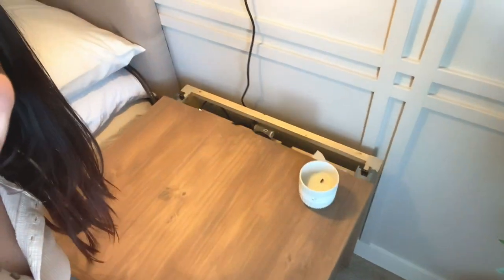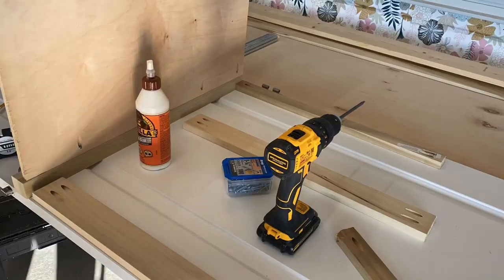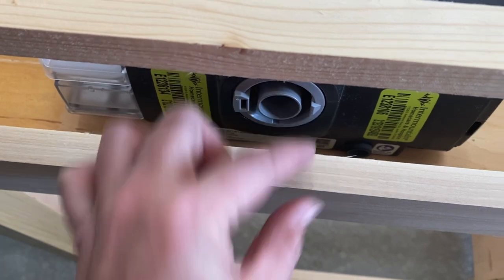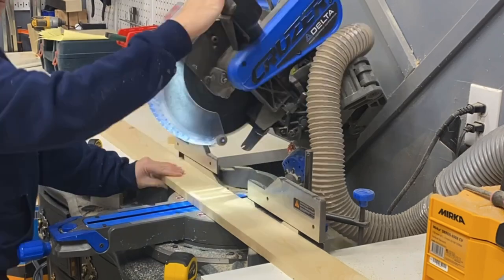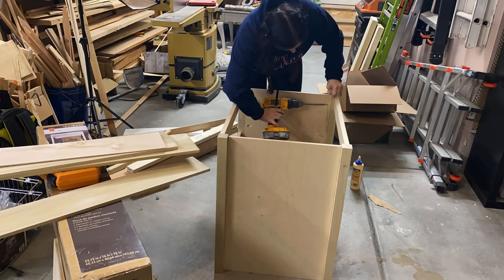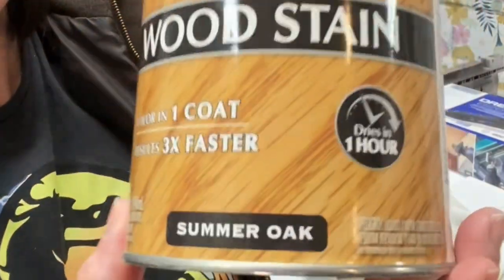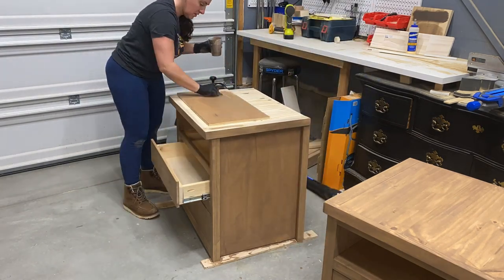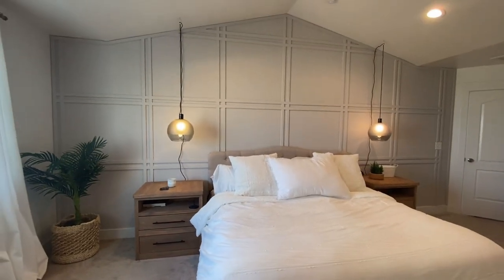How to Make Nightstands with CPAP Storage and Secret drawer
These nightstands have been an idea in my head for almost a year. I finally got to the creation of this nightstand when I started the makeover of the primary bedroom in our home! My husband has had a CPAP machine for years and I had the idea to find a way to hide it in a cubby that allowed the tubest to come out the back. This design allows for air circulation as the top slides open when the CPAP is in use and all then closes up during the day when its not in use.

Quick Links

Slides 6 pair 18”

Plug with USB ports

Black 10” drawer pulls

Materials
MATERIALS: 4- 2x2x36 poplar pieces
1- 4x8 sheet 1/2" maple plywood (I normally have the hardware store rip this panel down to 24" strips).
2 -1x2x36" poplar pieces
2 - 1x3x36" poplar pieces
2- 1x6x8 common board
1- 1x8x6 common board
1- 1x3x4 common board
1-1x4x8 common board
1 -1/8" 2x4 luan plywood
1- 1x1x8 trim piece
1-.5"x6x2 poplar piece
1-.5"x8x2 poplar piece
3- .5x2x36" poplar piece
1 2ftx4ft project panel for the top (or plywood)
1" wood screw I like to use power pro
Wood Glue
Box 1 1/4" pocket hole screws

Box 1" pocket hole screws

6 -18" drawer slides - link above
Tools

Miter saw

Kreg jig 720 pro

Kreg screws
Gorilla Wood glue
Or Titebond

Brad nailer

SAFETY Gear

Shop boots by BRUNT

Due to Covid- the maker tees are a bit slow to ship but you will love them!  haha